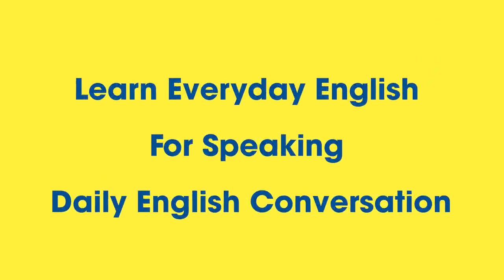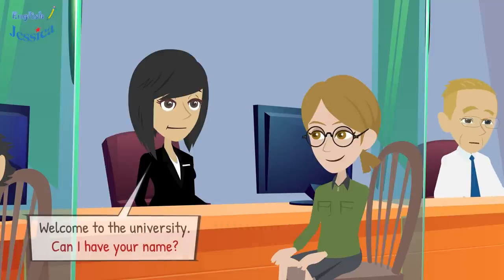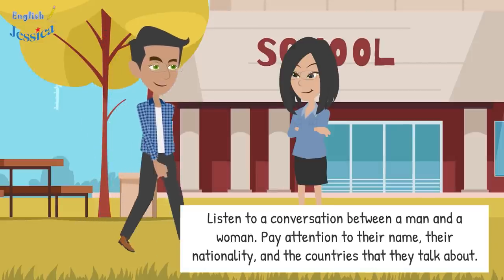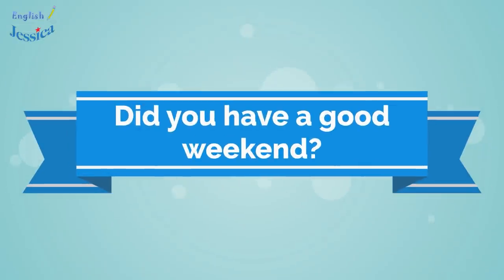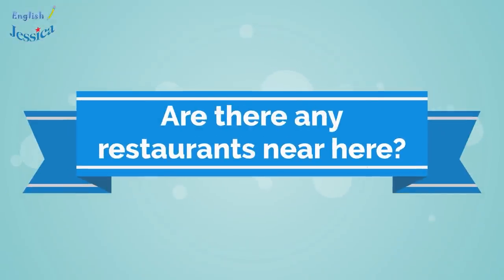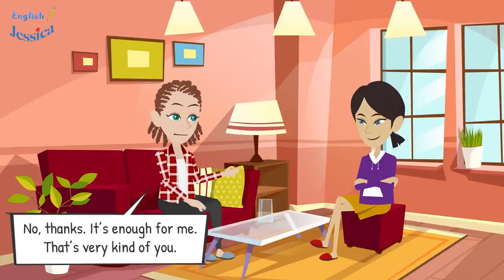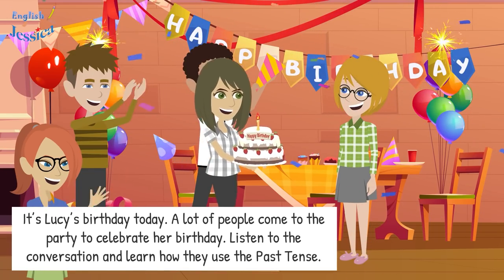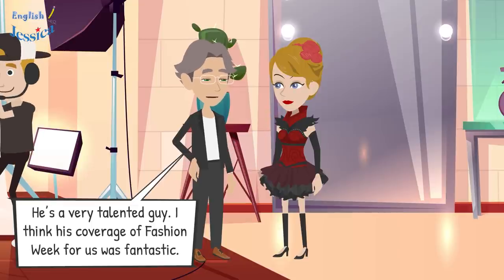Can I have your name? Learn Everyday English For Speaking | Daily English Conversation